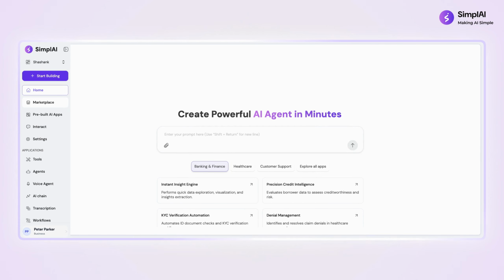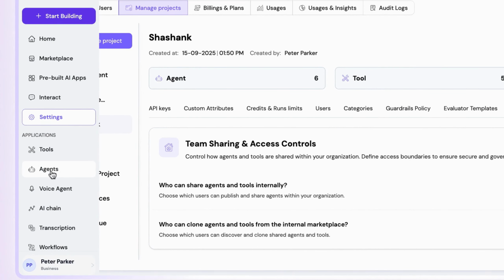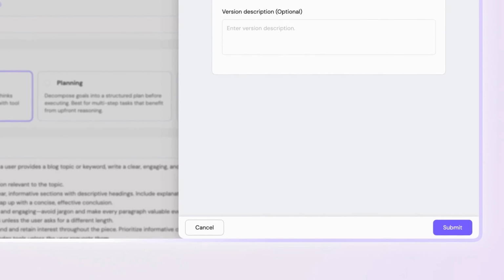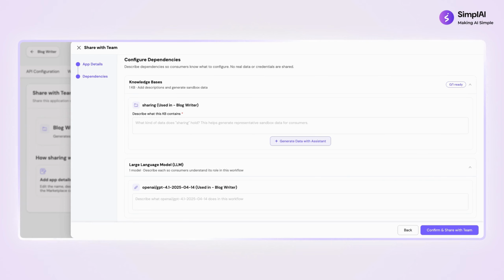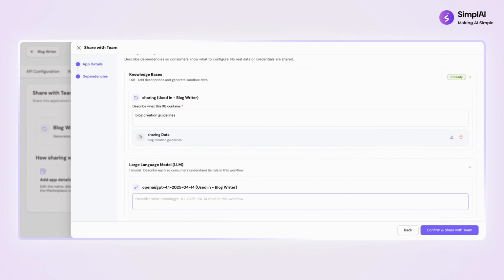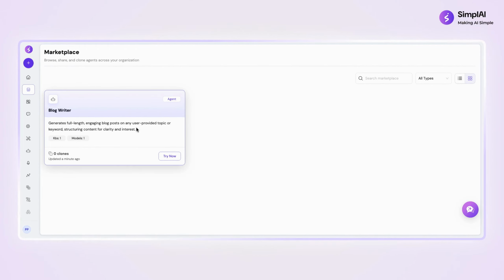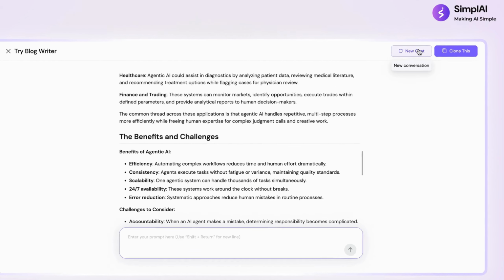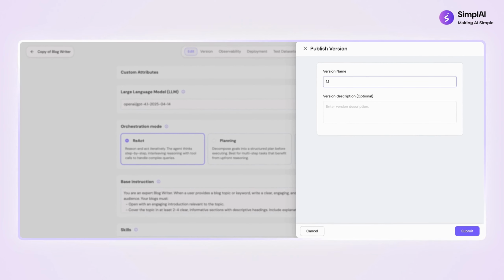SimplAI Internal Marketplace: Share & Clone AI Agents Across Teams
Introducing the Internal Marketplace on SimplAI.

Builders can now share AI agents, tools, and sub-tools across projects inside their organization — making collaboration, reuse, and scaling faster than ever.

In this walkthrough, we cover:
• How to enable team sharing
• Sharing agents across projects
• Secure cloning without exposing proprietary data
• Dummy knowledge base generation for testing
• Publishing and reusing AI workflows organization-wide
• Managing permissions for sharing and cloning

One of the most important parts:
API keys, LLM keys, integrations, and proprietary knowledge bases are NEVER shared.

Only the agent logic and structure are cloned.

This makes it easy for teams to collaborate securely while accelerating AI development across the organization.

Timestamps:
00:00 Introduction to the Internal Marketplace
00:07 Accessing the Marketplace
00:11 Sharing Agents, Tools & Sub-tools Across Projects
00:25 Enabling Team Sharing Settings
00:52 Share & Clone Permissions Explained
01:08 Selecting an Existing Agent
01:24 What Gets Shared vs What Stays Private
01:55 Publishing the Agent for Sharing
02:05 Sharing with Team Marketplace
02:21 Creating a Dummy Knowledge Base
03:02 Adding Dependencies & Model Information
03:18 Managing Shared Marketplace Access
03:35 Switching to Another Project
03:45 Accessing Shared Agents in a Different Project
03:58 Adding Your Own Keys & Models
04:09 Testing the Shared Agent
04:27 Cloning the Agent into Your Project
04:39 Adding Your Own Knowledge Base
04:49 Agent Becomes Fully Editable
05:01 Publishing the Cloned Agent